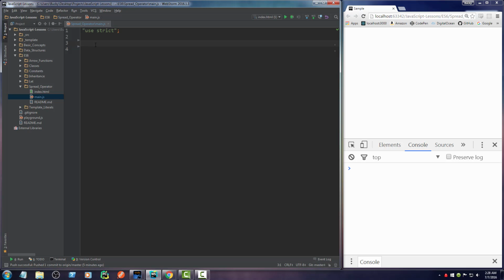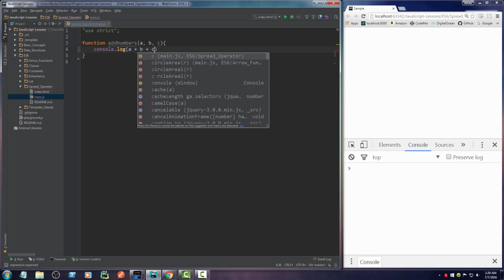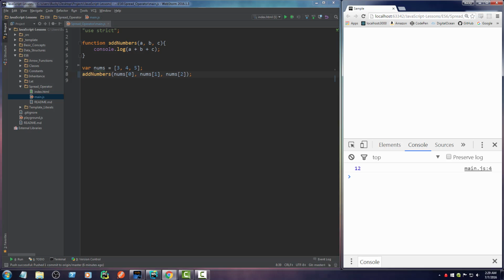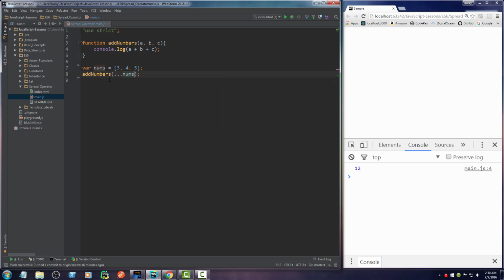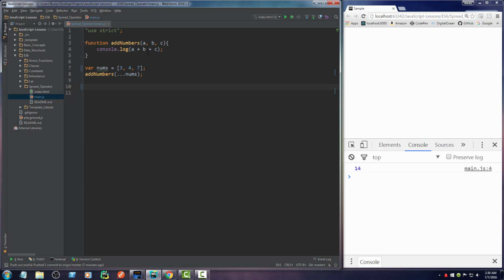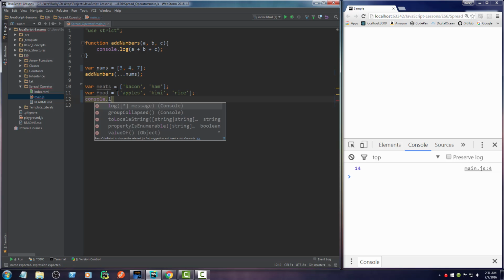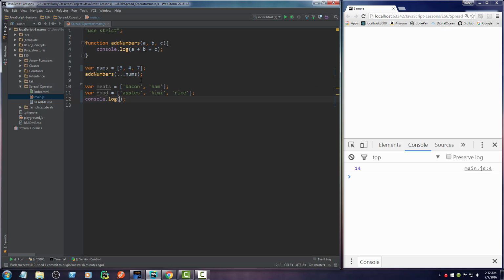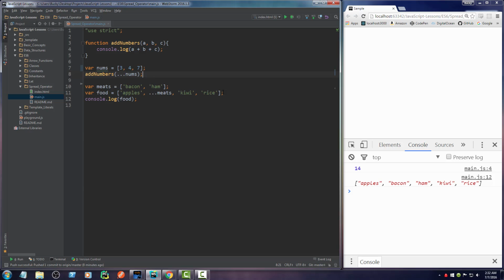ECMAScript 6 / ES6 New Features - Tutorial 4 - Spread Operator